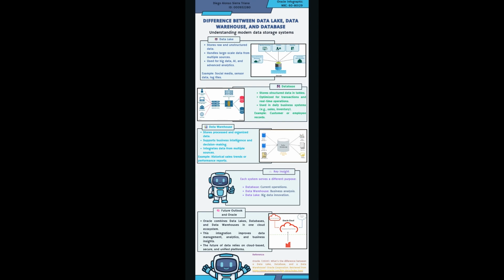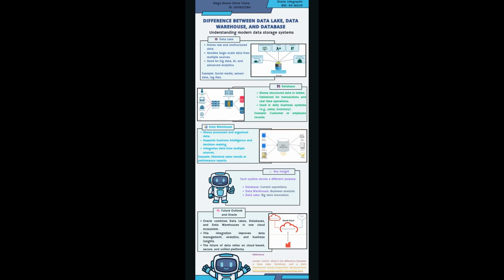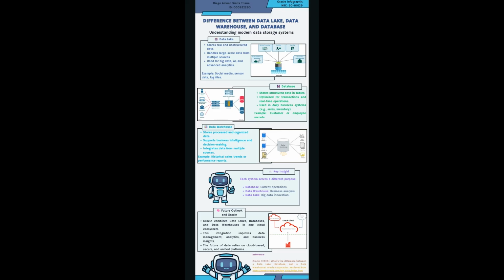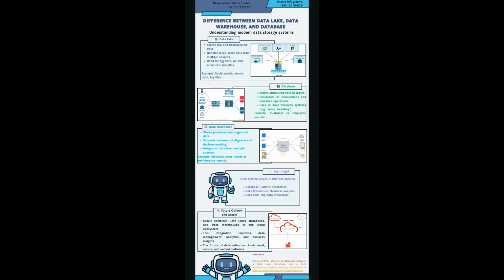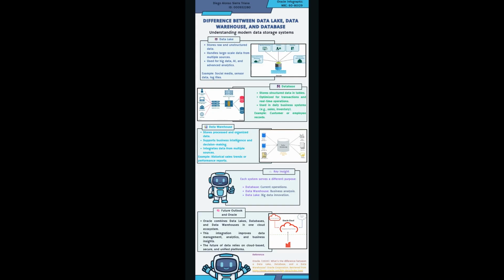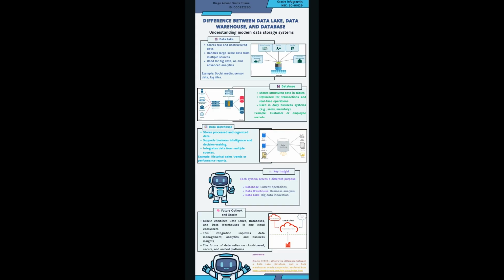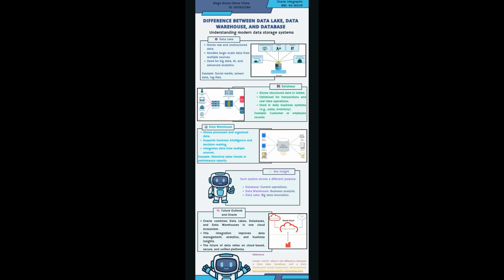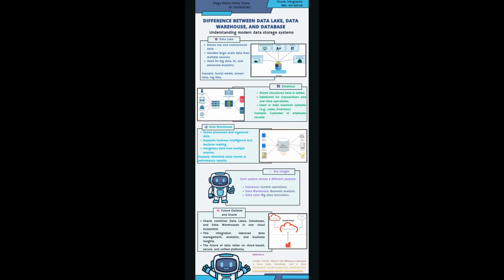Explaining the Key Differences: Data Lake vs Data Warehouse vs Database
This video presents an infographic about the difference between a Data Lake, a Data Warehouse, and a Database, created for the Data Architecture course at UNIMINUTO.
It explains how these three technologies complement each other to build a modern data ecosystem that supports analytics, artificial intelligence, and business decision-making.
Based on Oracle’s article “Difference Between Data Lake and Data Warehouse”, the video summarizes the main concepts, key insights, and future perspectives of data management according to Oracle.